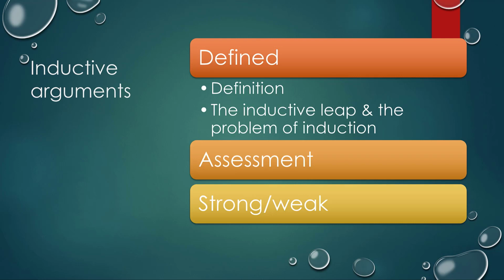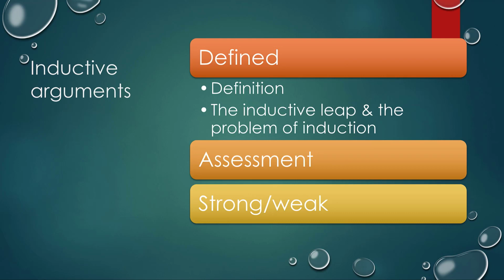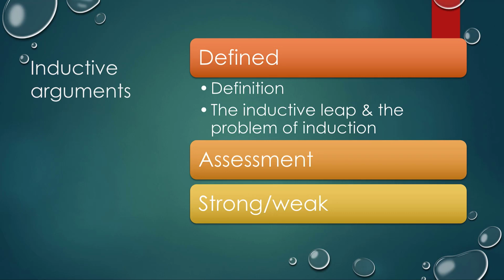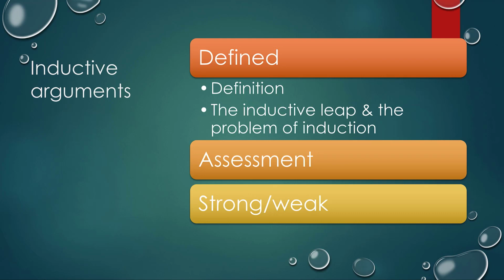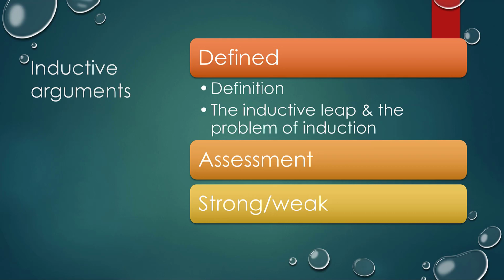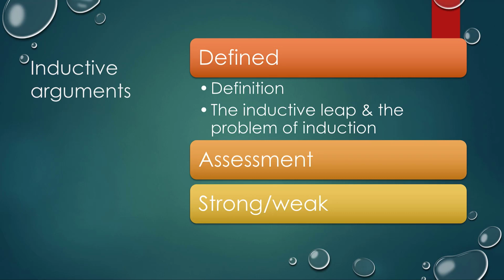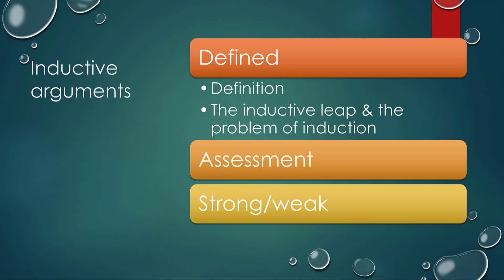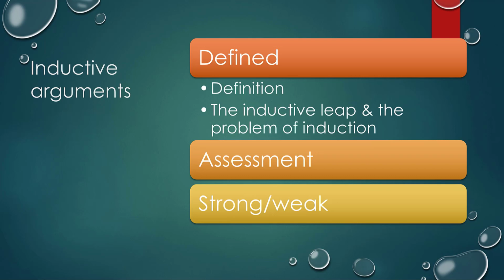Argument Basics 7 Inductive Arguments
A brief look at inductive arguments.